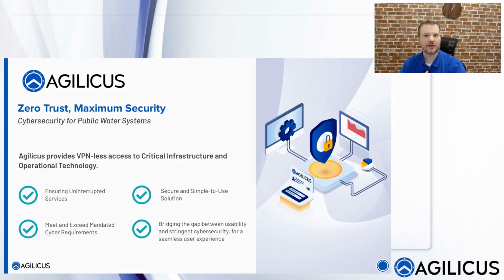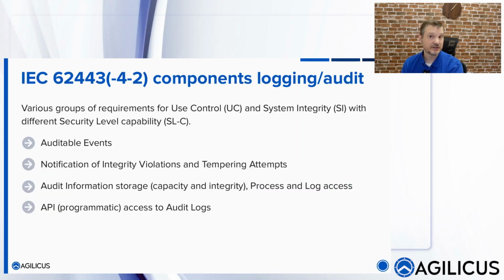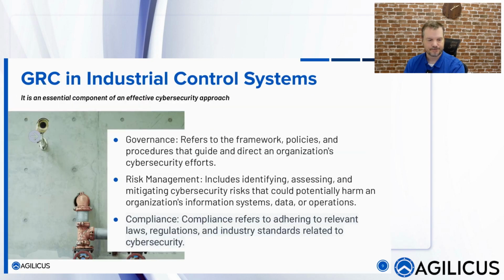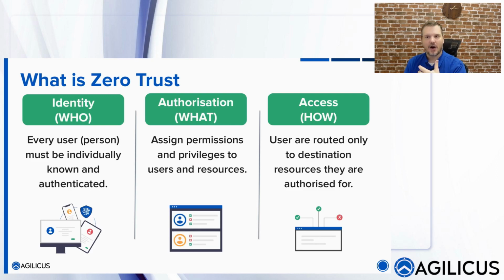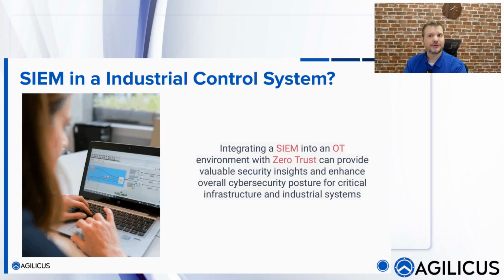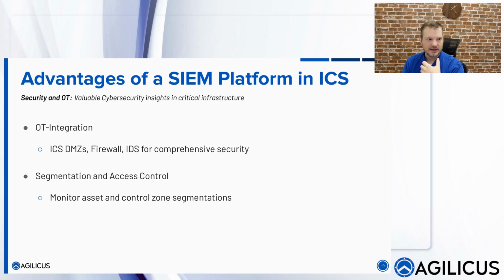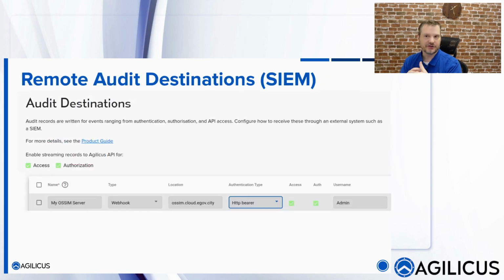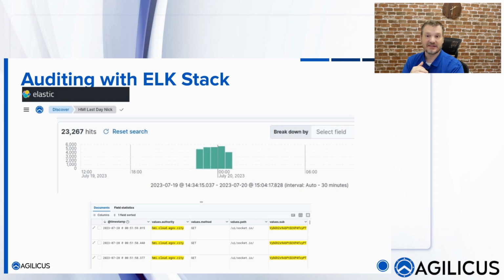The need for strong audit trails for industrial control system compliance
Webinar Highlights

When allowing remote access for internal teams and vendors alike, monitoring activity for malicious actors on the network is a must.

After attending this webinar, you’ll understand:

Meet Compliance
Corporate and cyber insurance policies are increasingly requiring granular auditing capabilities. Propel your organization to compliance with a secure and detailed auditing system as demonstrated in the Agilicus AnyX Platform.

Gain a Perfect View
Manage internal teams and vendors alike. A strong auditing system allows you to have a perfect view into activity on your industrial network.

Leverage Zero Trust
Equip yourself with a Zero Trust solution that allows you to micro segment access down to the device level, and gain a perfect view into who is doing what, when, and for how long.